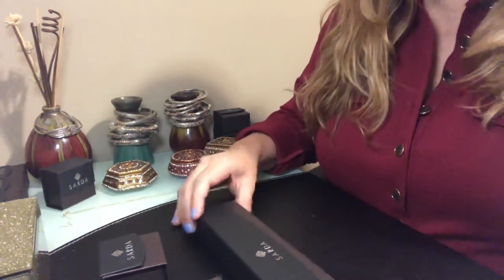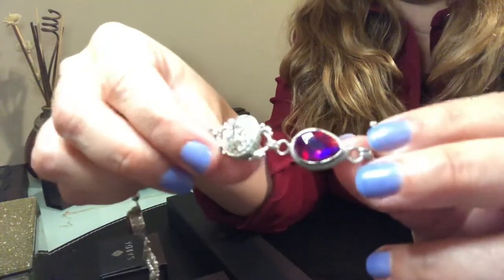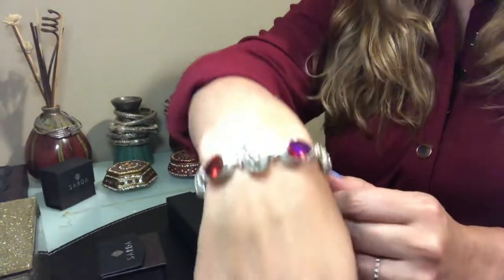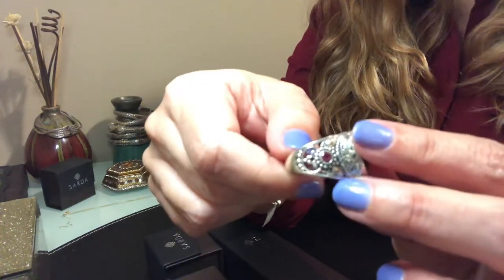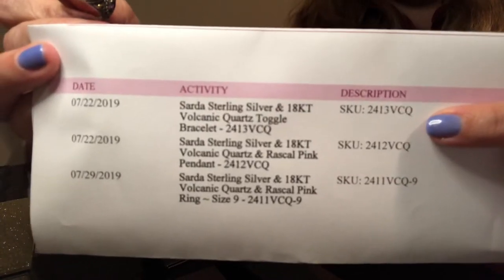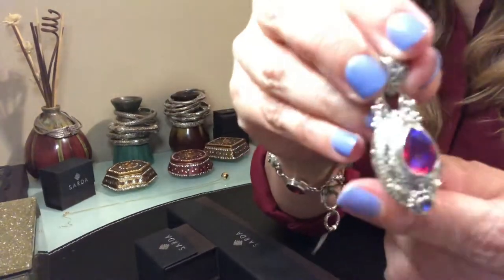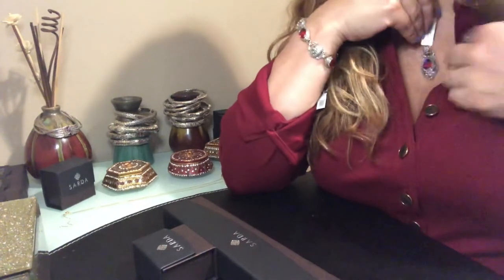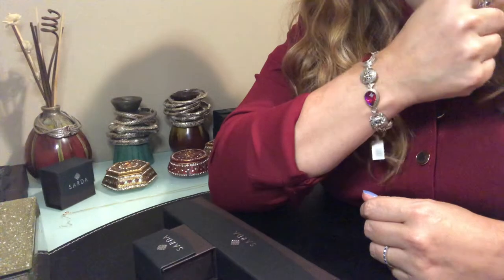Sarda - Volcanic Quartz with gold - Unboxing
My goal here is to share/show a little bit of the Sarda (Artisan Balinese Jewelry) items I have, and in the process assist Sarda fans like me, to get a better view of the jewelry.

Being an online shopper, I personally find videos to be very helpful as it provides a better perception/view of the true fitting and dimensions of the jewelry.

As of now, the items that are displayed at Sarda doesn't have many pictures and/or videos to demonstrate its fitting and dimensions/proportions when we wear them, so my goal here is to provide you with this insight with my own collection.

Sarda jewelry can be purchased via JTV as well as through some small registered retailers and also eBay. Besides JTV, Della Ama is the retailer through which I've been purchasing 90% of my Sarda Jewelry.

I do not represent, sell nor have any business/commercial relationship with Sarda nor its retailers. I am simply a customer who is passionate about this line/brand, due to its quality, uniqueness, values and mission Sarda and the Designer/Owner Janyl Sherman stands for.

-Fabiane Berger